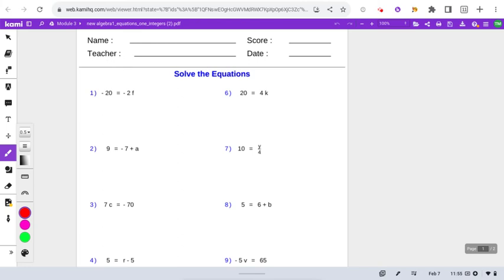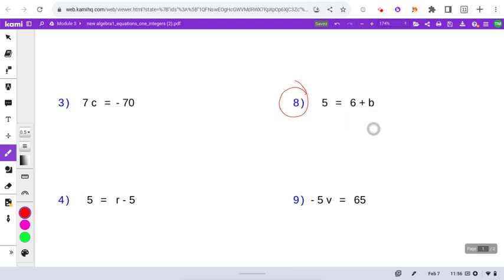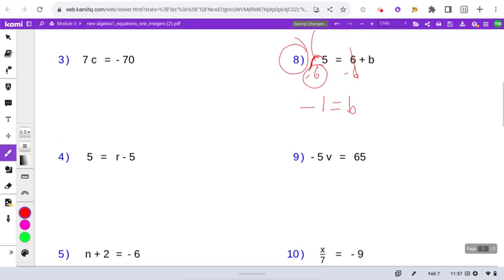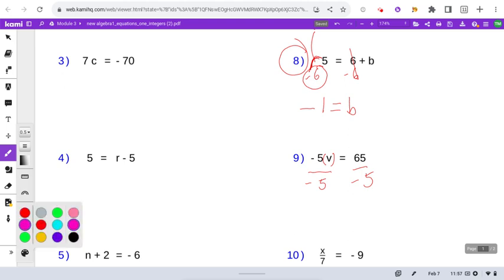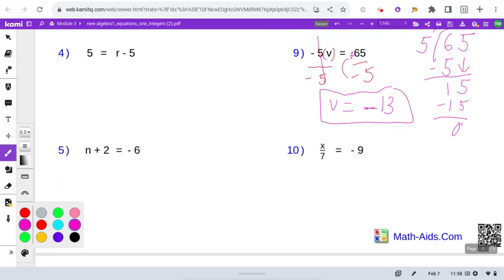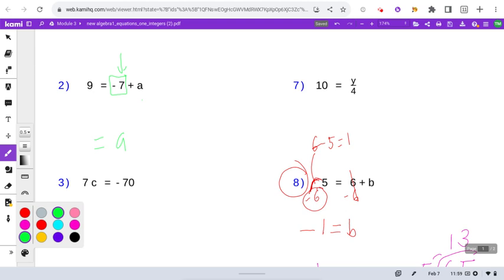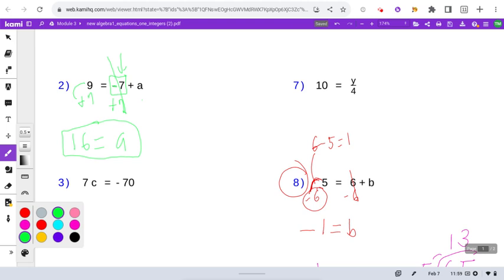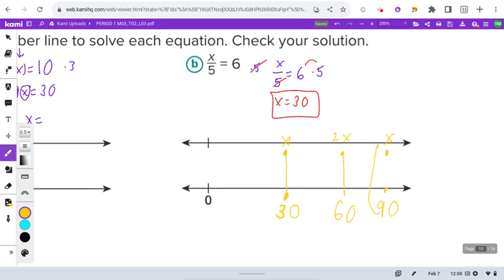One-step Equations Feb 7, 2023 12:01 PM